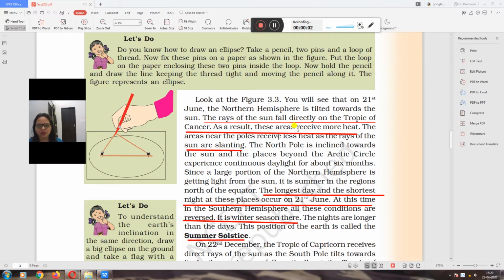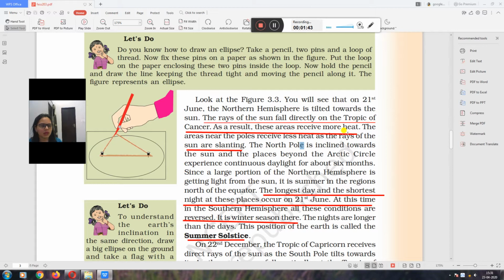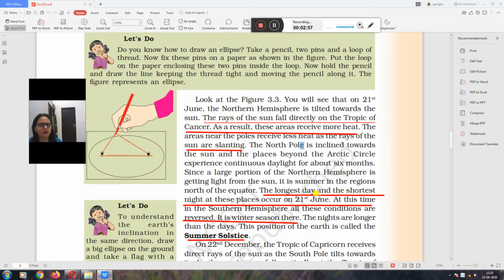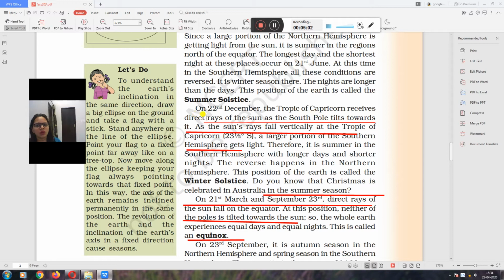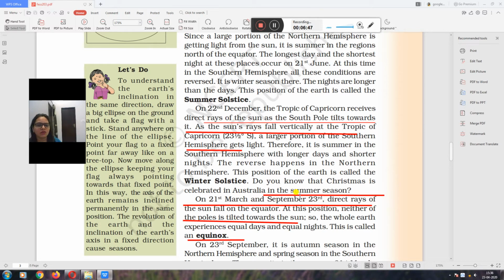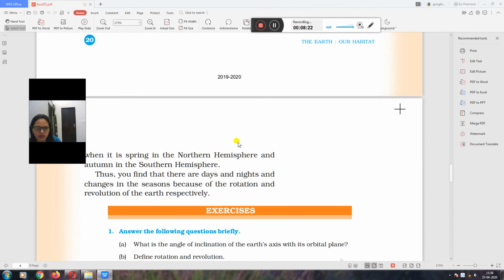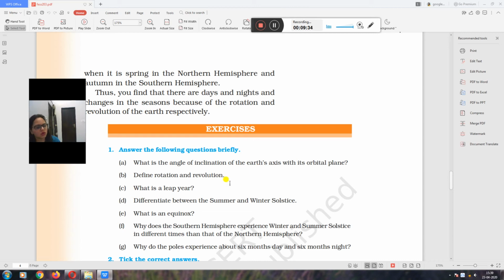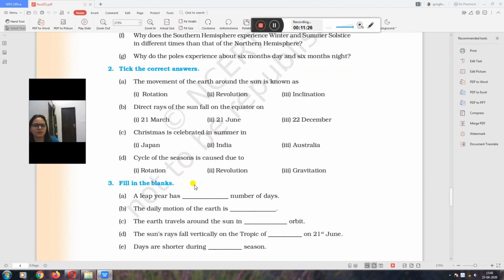CLASS6 MOTION OF THE EARTH GEOGRAPHY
CHAPTER 3 OF GEOGRAPHY CLASS 6